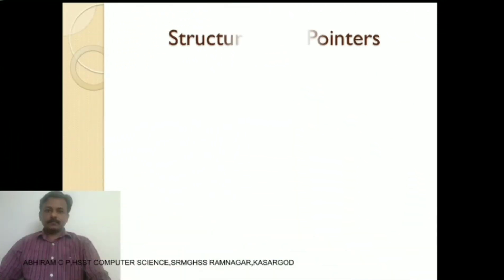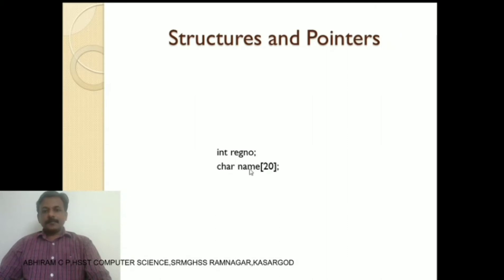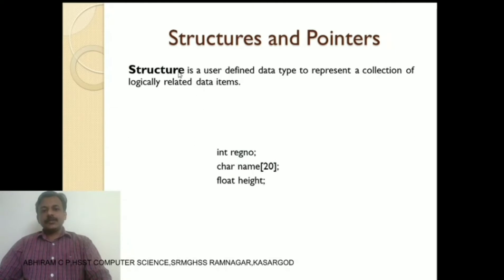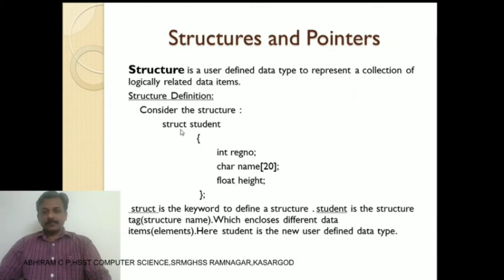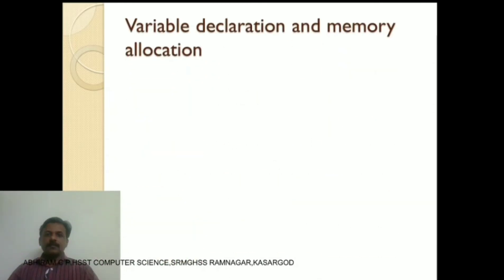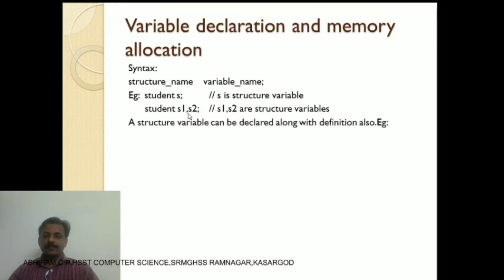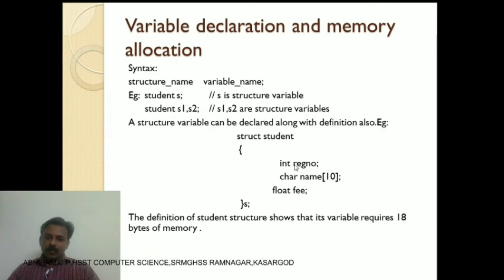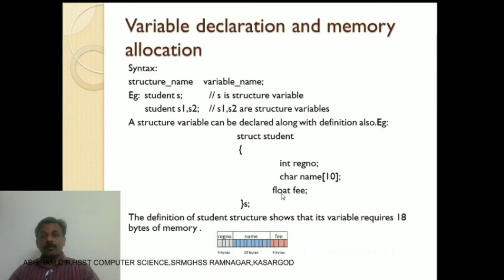STRUCTURES AND POINTERS| PLUS TWO| COMPUTER SCIENCE| PART 1| 2020| EXAM PREPARATION| EASY TIPS| +2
So, now we are into the topics. We will go together by clearing all the doubts regarding the topics.
I hope that you will be a part of us from today. 😊😊

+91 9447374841